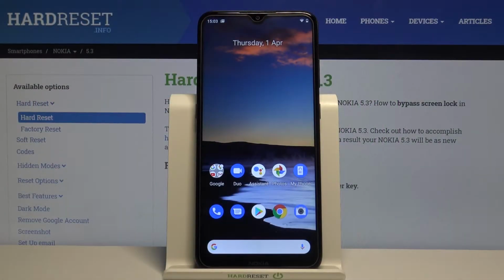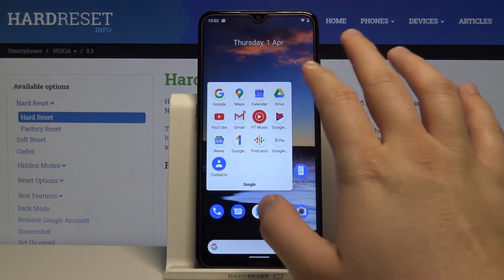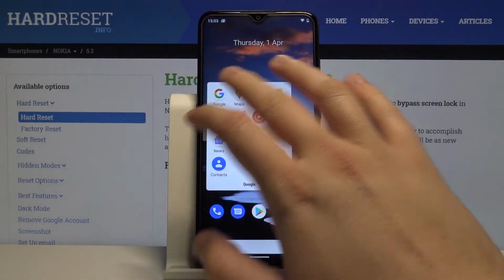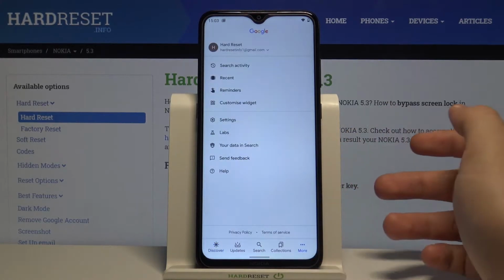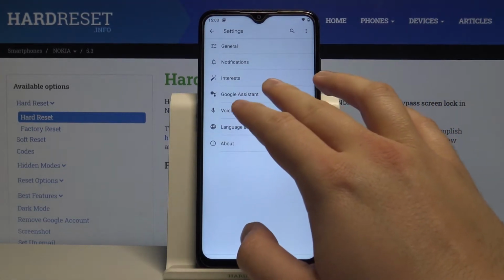How to Activate Google Assistant on Nokia 5.3 – Use Voice Assistant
Learn more information about Nokia 5.3:
Hi there! Have you ever been wondering how you can enable google assistant on your Nokia 5.3? In today's video we're going to show you how you can activate google assistant on your Nokia 5.3 just in a couple of simple steps. So if you wish to learn how you can use google assistant on your Nokia 5.3, all you need to do is just watch this short tutorial to the end, follow the instructions provided by our specialist and try to perform this operation yourself on your Nokia 5.3. If you find this tutorial useful, don’t forget to hit that like button, leave a comment and subscribe to our channel.

How to turn on Google Assistant in Nokia 5.3? How to switch on Google Assistant in Nokia 5.3? How to activate Google Assistant in Nokia 5.3? How to use Google Assistant in Nokia 5.3? How to set up Google Assistant in Nokia 5.3? How to enable Google Assistant in Nokia 5.3?